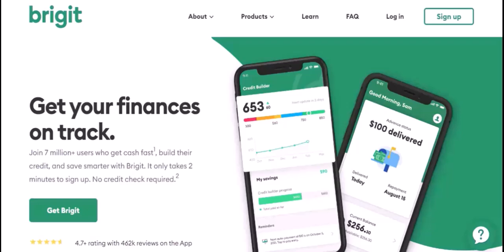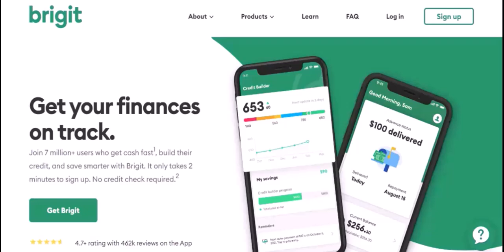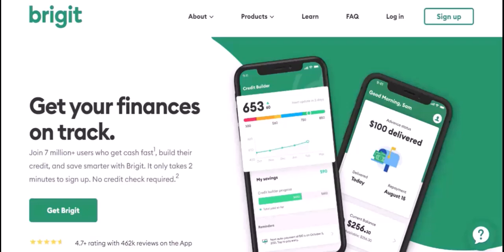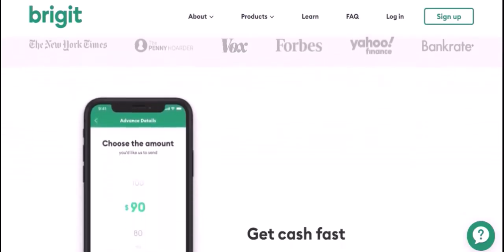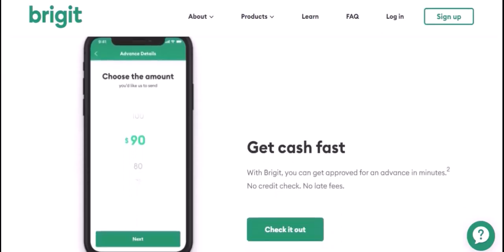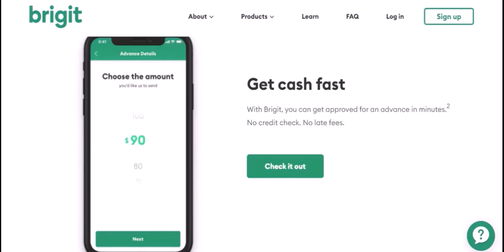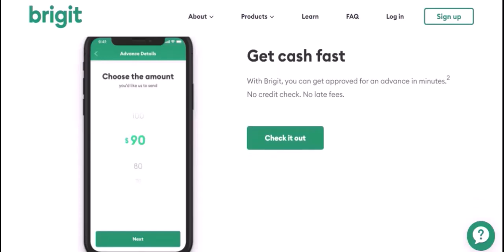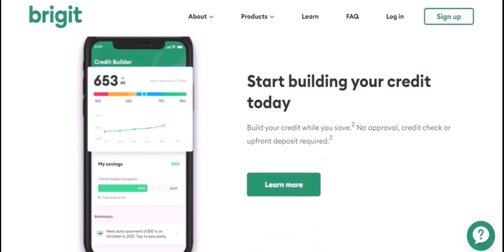How much does Brigit loan?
In this video we dive into the deep about  How much does Brigit loan    ,